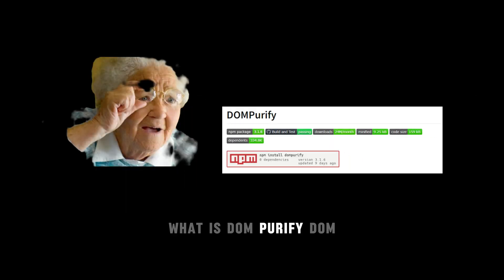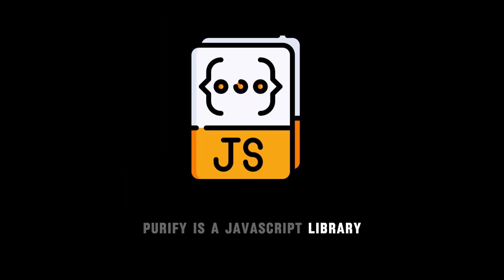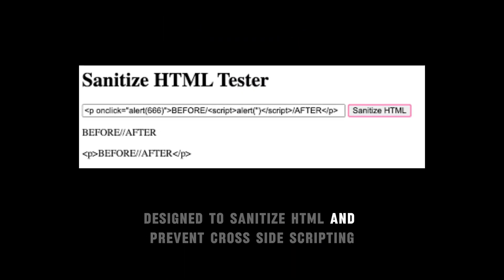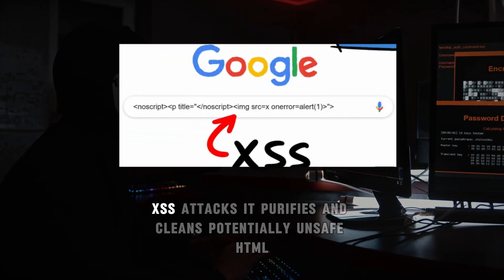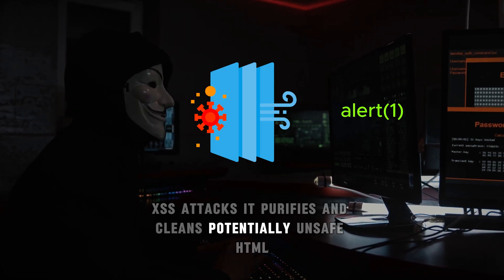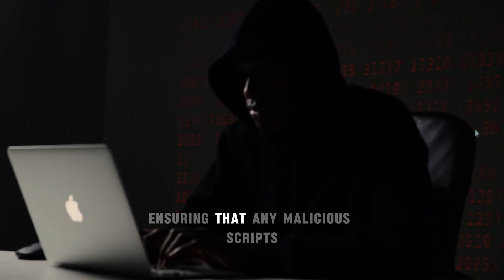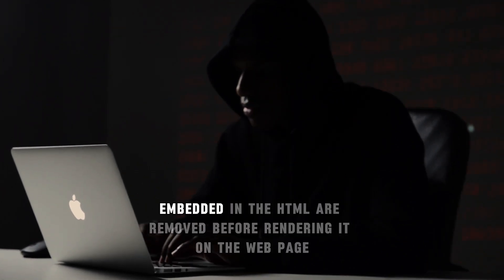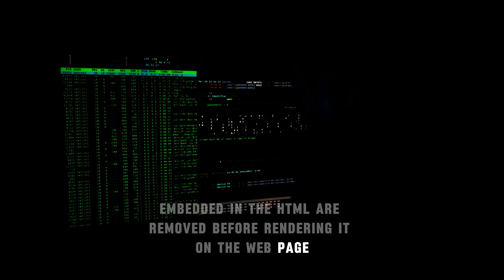DOMPurify: The Easy Way to Stop XSS! 🚫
Description with SEO and Hashtags

Discover how DOMPurify can safeguard your web applications from dangerous Cross-Site Scripting (XSS) attacks! In this video, we’ll explore what DOMPurify is, who created it, and how it can be used to clean and sanitize HTML content effectively. Learn how to integrate DOMPurify into your projects to ensure your web applications are secure and XSS-free. Watch now to keep your users safe!

DOMPurify, created by Cure53, is an essential tool for web developers focusing on web security. By sanitizing HTML, DOMPurify prevents malicious scripts from executing, thus protecting your users and data. We will show you step-by-step how to implement DOMPurify in your web projects, making sure your applications are secure from XSS attacks.